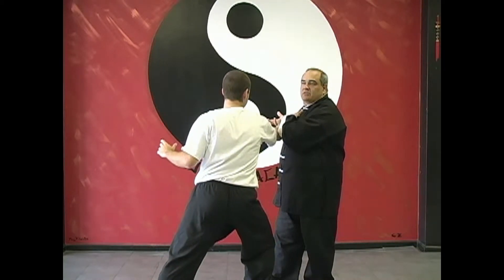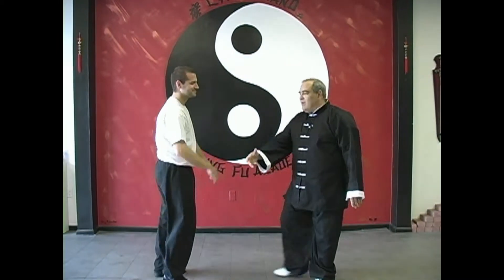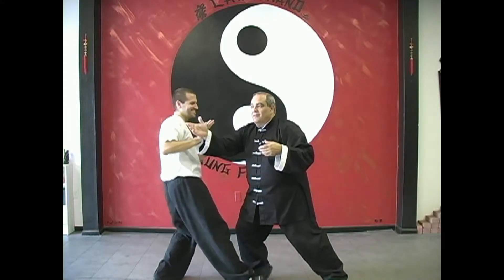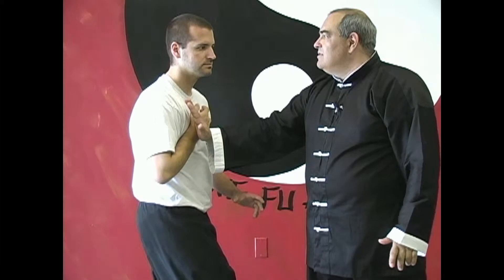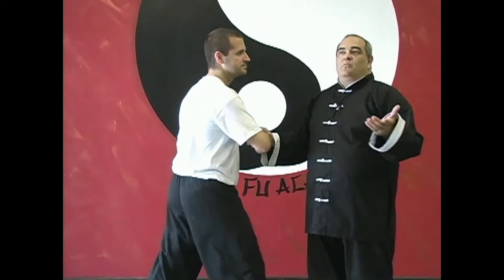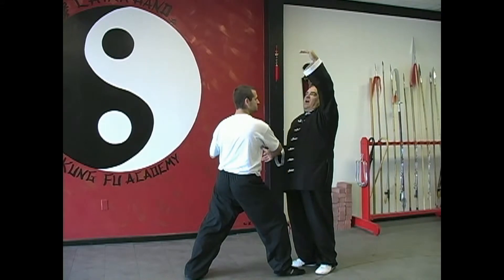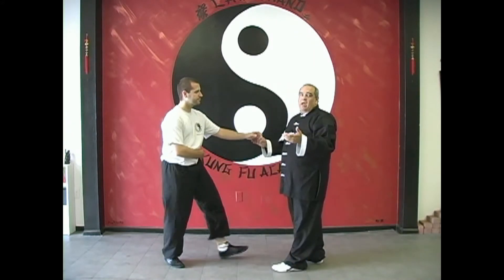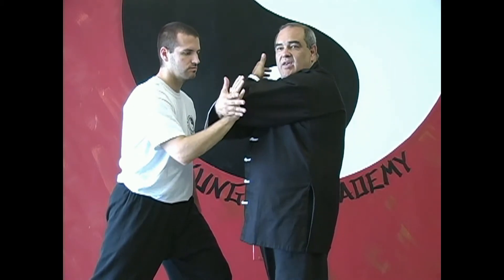Tai Chi - Simple Push Hands - Part 3